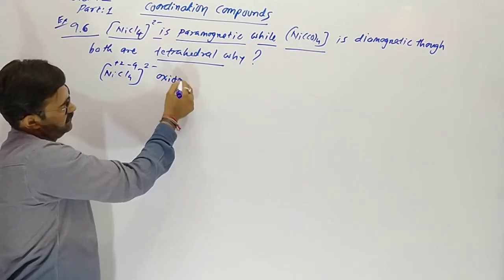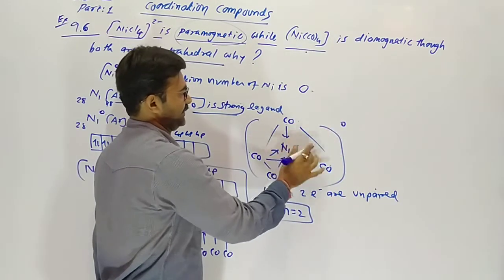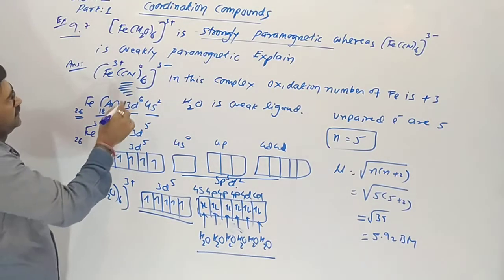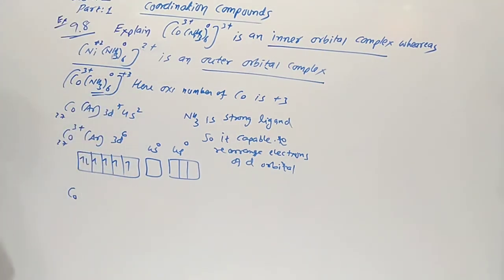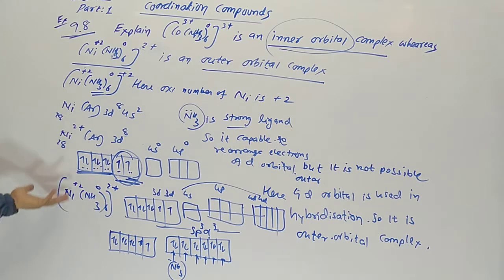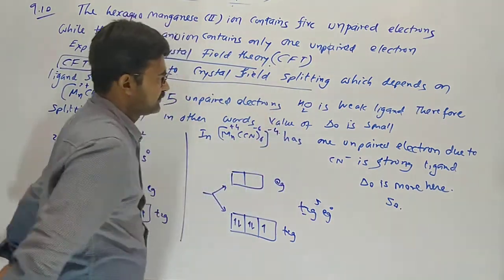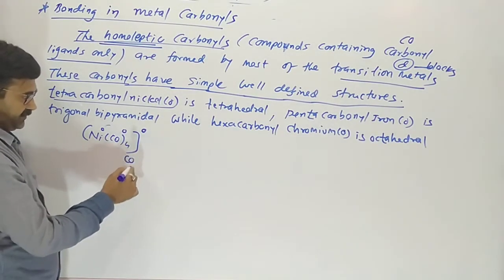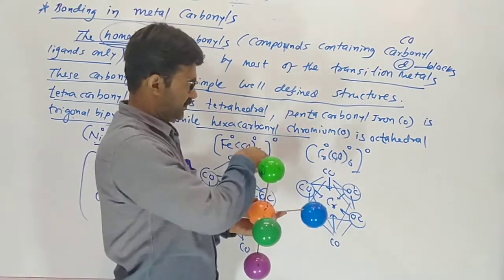Coordination compounds //ncert//eng med //lac 14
Standard 12 science chemistry chapter coordination compounds part 1 in english medium lacture number 14